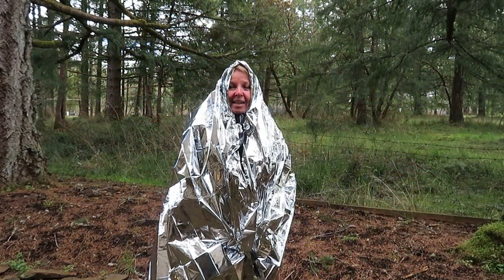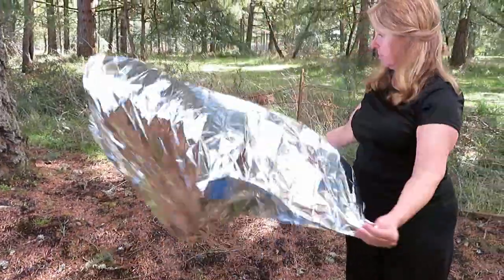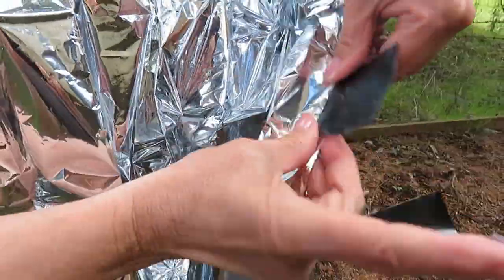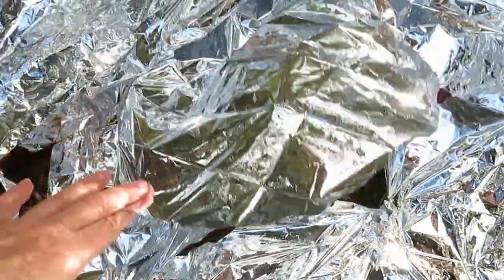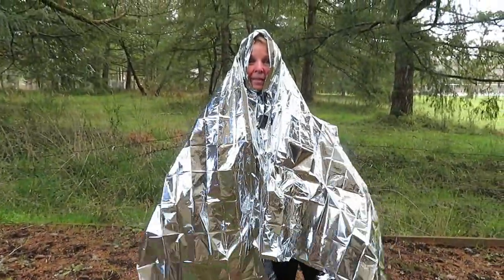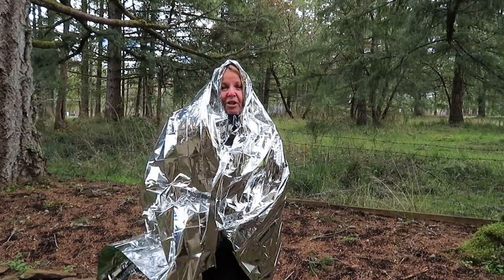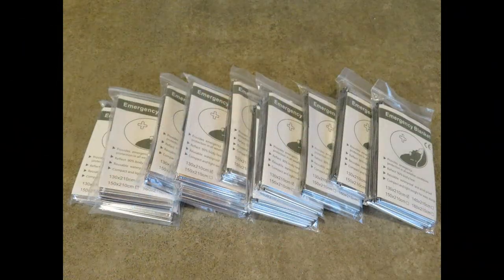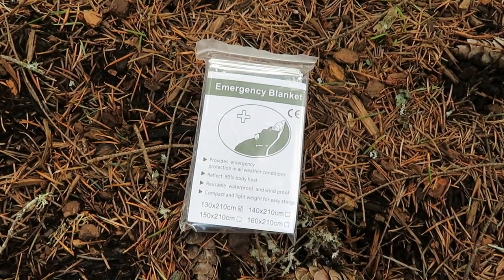Make a Poncho from an Emergency Survival Blanket- Right and Wrong Way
Make a Poncho from an Emergency Mylar Space Survival Blanket Mylar Emergency Space Survival Blanket Emergency blanket poncho how to DIY Make a poncho from an emergency space blanket, wrap the emergency survival blanket around you, one side over your head, and add a piece of duct tape under your chin.  Best way to make a poncho from an emergency survival blanket is no cutting.  Cutting head holes allows your emergency blanket to rip, and makes it much less useful.  Don't cut a hole in an emergency blanket if you can help it!  Cheap outdoor gear review

★☆★ RECOMMENDED RESOURCES: ★☆★
Survival Blanket
Duct Tape
Life Bivy